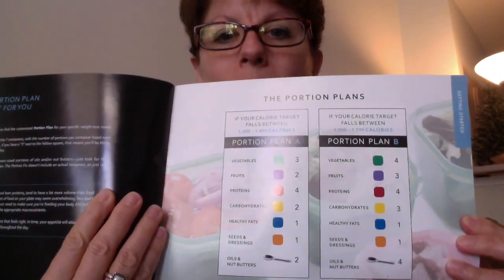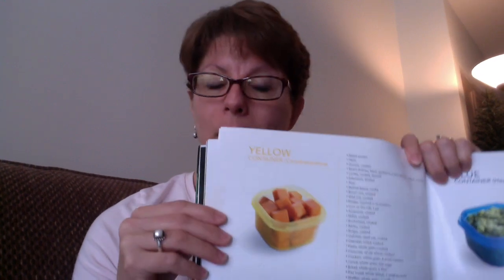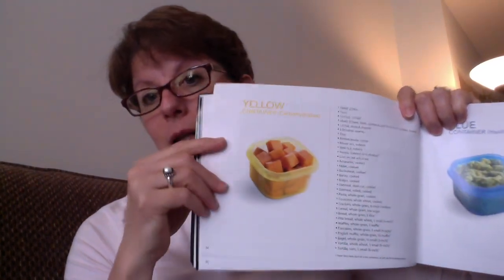Day 1 Nutrition and the Portion Containers - Sneak Peek into a Challenge Group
Nutrition is THE hardest part of weight loss! These little containers help you SEE what you're really doing and how to improve. They are helping my ladies lose inches and pant sizes!